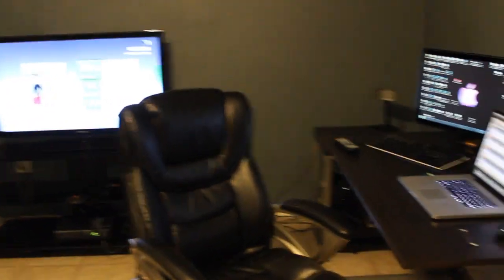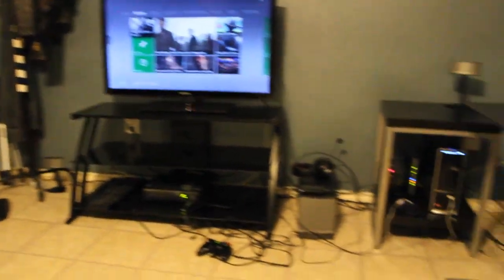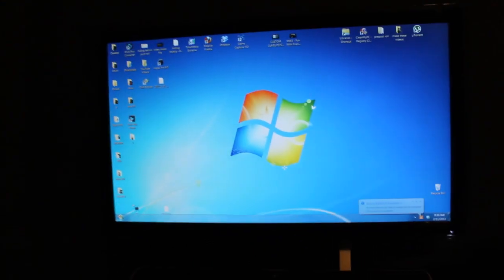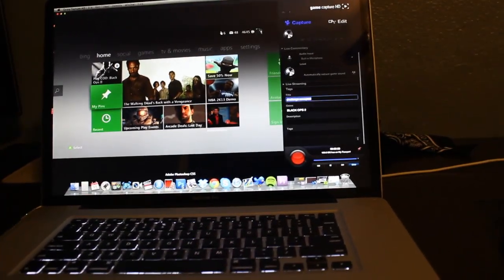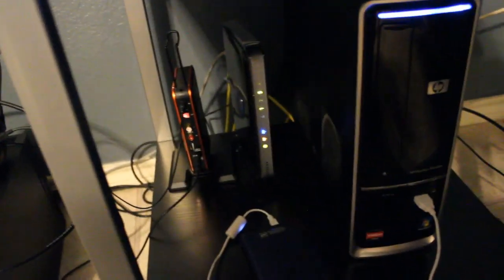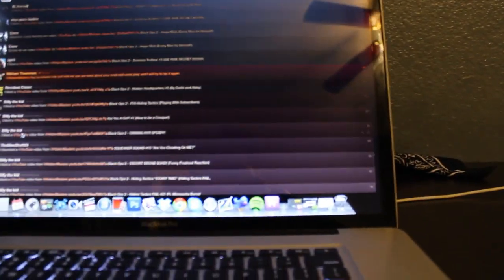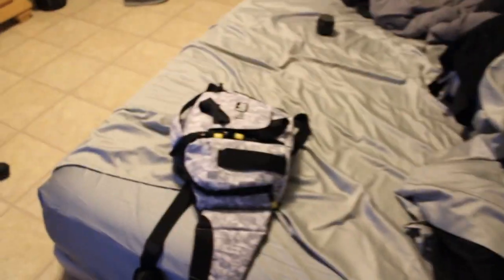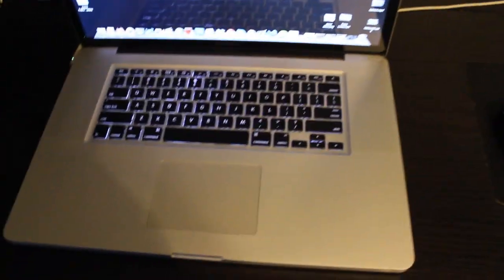HECKNN's Gaming Setup Video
Safe video coming soon!